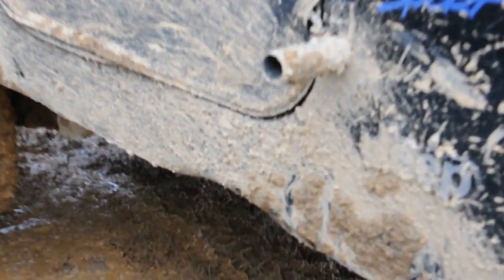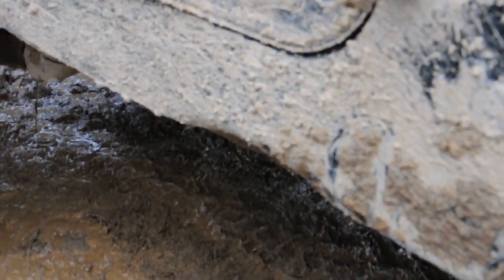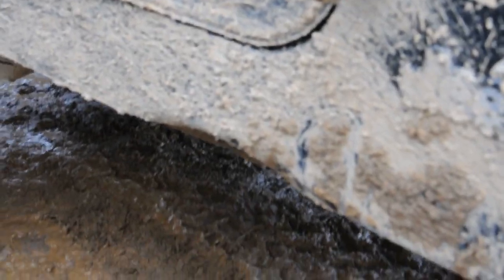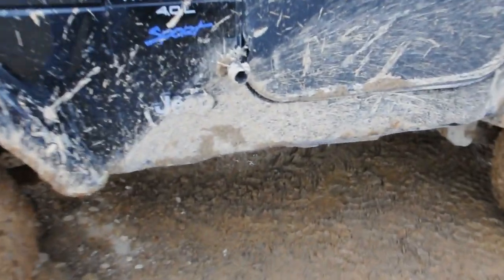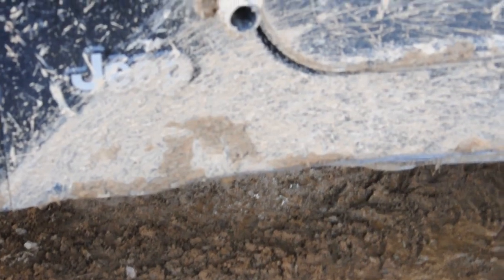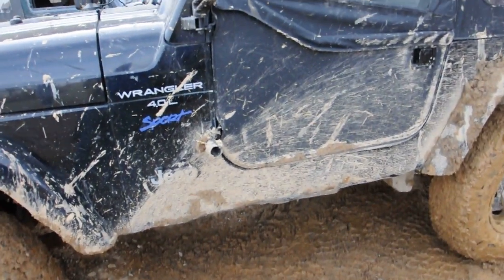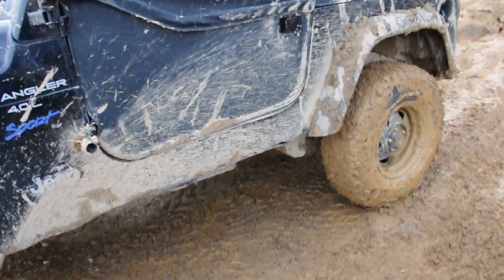Jeep wrangler exiting Windrock, coal creek, Trail 15 in HD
TJ BB on 31" KM2's, Locked front and rear.